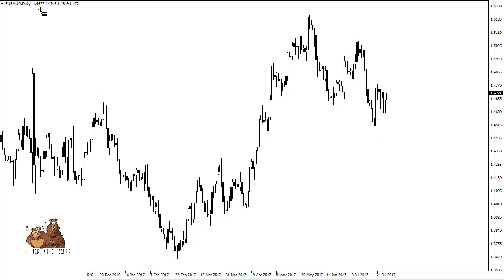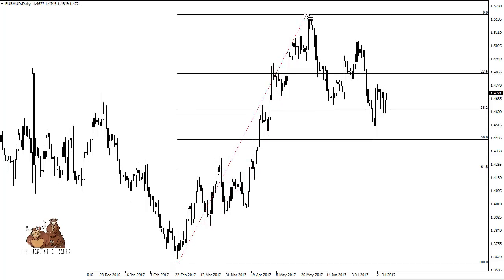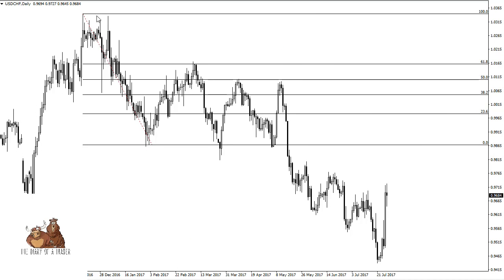What is The Golden Box Strategy in Forex | fibonacci retracement strategy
The Fibonacci Retracement is one of the common tools used for trading. This tool identifies the repeating patterns in nature and it is based on a complex mathematical formula. Traders often look for buying opportunities near a 50% pullback of recent gains or losses, as well as the 61.8% pullback level. This phenomenon is used to create the Golden Box Strategy. This strategy doesn’t usually work in concentrated moves and it is more suitable for the people who work full-time.